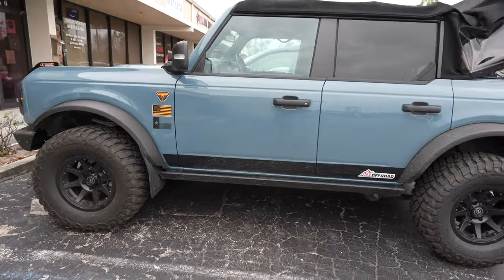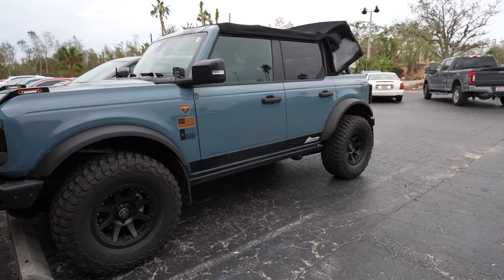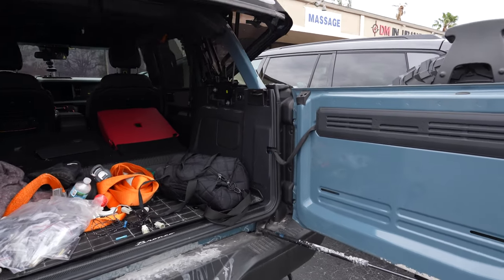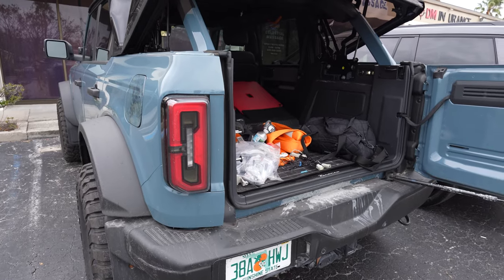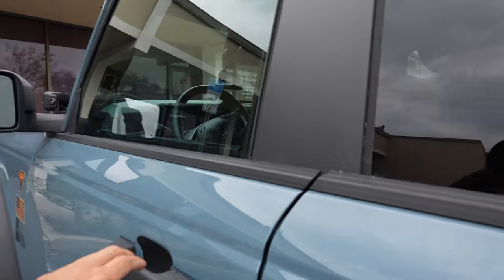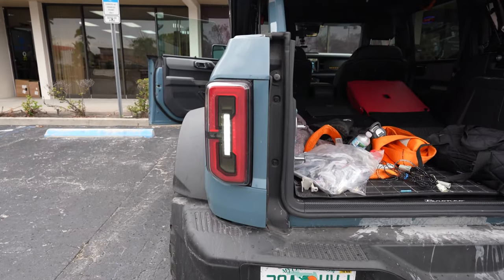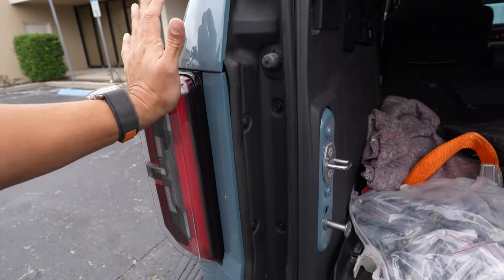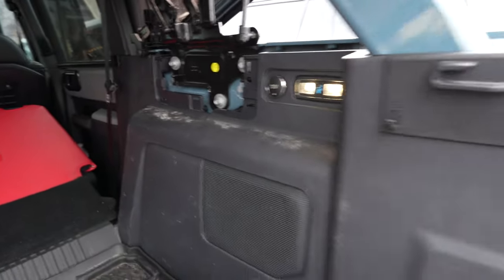21 Offroad Magic Reverse Harness for Auxiliary Switches (Reverse on Demand) - 2021+ Bronco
Having the ability to light up your reverse lamps for extra light around the camp site or to spot people on trails is a nice feature.   You can also hook up additional auxiliary lights to this harness and have them all come on via the switch.

Operation continues in a normal manner when you shift into reverse.  You can have your additional lamps come on with your tails or wire them so that they only come on with a switch.  Multiple wiring options.